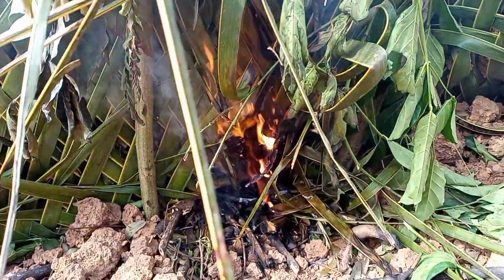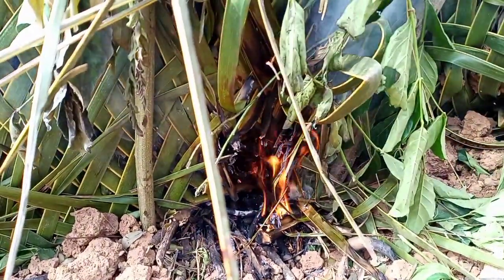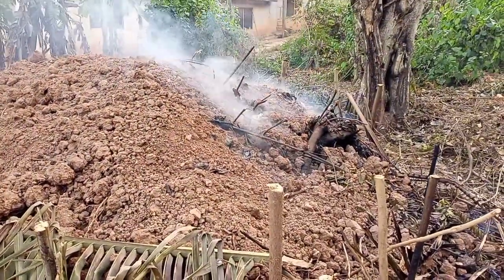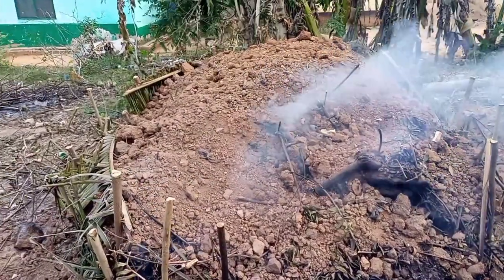How to make charcoal in Ghana EPISODE 03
On my channel I make videos on
Hair
Vlogs
Diys, and many more to be added.